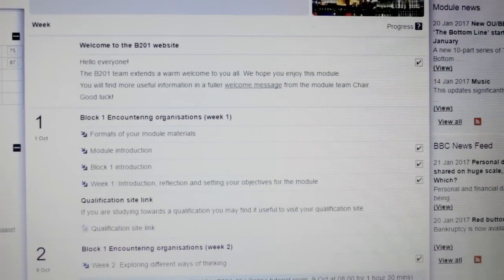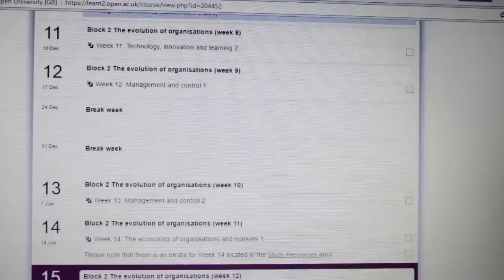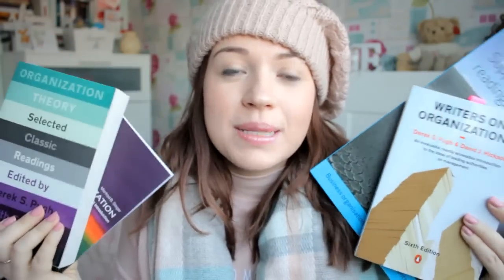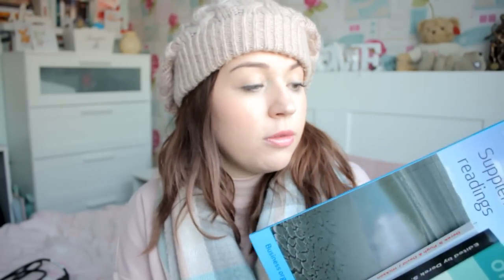The Open University | 10 FAQs Answered | Is it a 'real' degree?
Hi All,

I hope this video helped to answer the following questions -
1. What is The Open University?
2. How does The Open University work?
3. How much does it cost to go to The Open University?
4. Do employers recognise an Open University Degree, is is a real degree?
5. Who is The Open University for? Is it for older students only?
6. What courses are available?
7. Do I need any formal qualifications to study a degree with The Open University?
8. Do I maintain contact with anybody while studying with The Open University?
9. What kind of course materials am I given?
10. What happens if I feel it is too much and need to stop studying?

Follow my other social media, especially my Instagram for more regular updates -